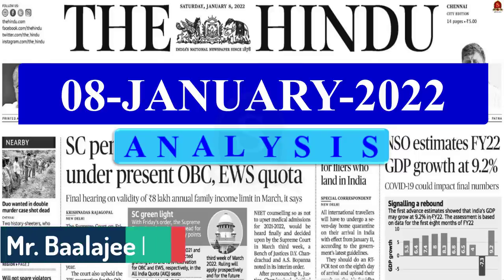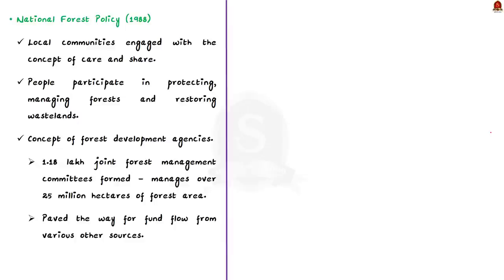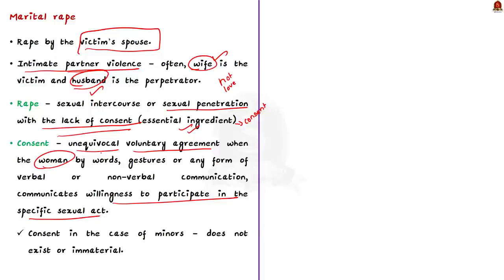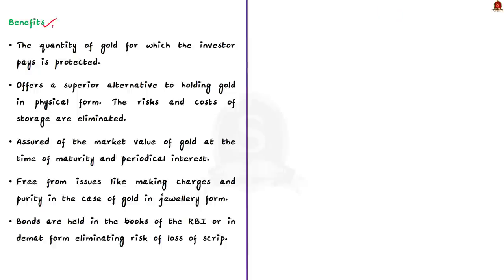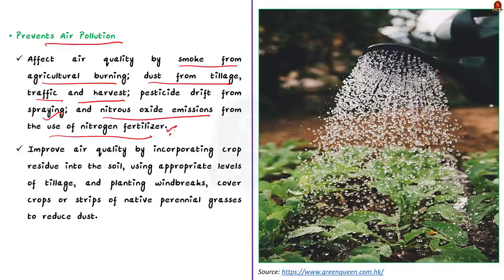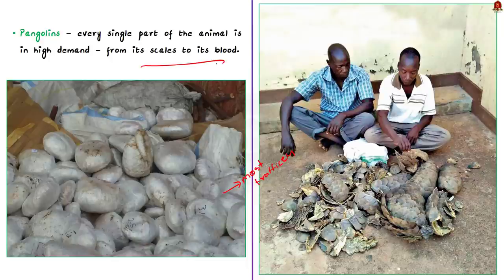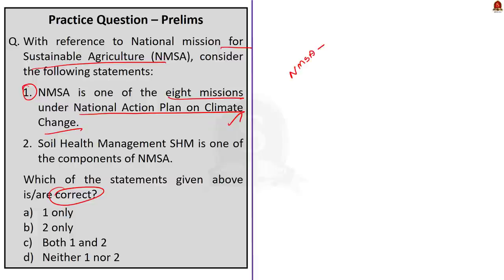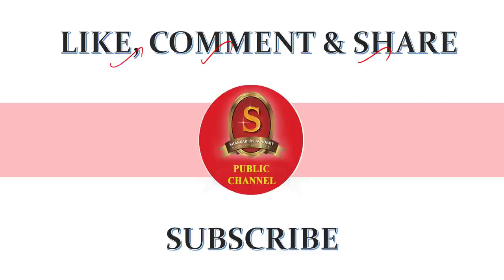The Hindu Daily News Analysis || 08th January 2022 || UPSC Current Affairs ||Prelims'22 & Mains'21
Time Stamping -
►►Introduction - 0:00
►►List of Topics - 00:18
1. The baton of forest restoration in the net zero race (Editorial) (REDD+, Carbon cycle, Forest Policy 1988, ISFR 2019, Issues in present policy) - 00:25
2. Marital rape already covered under IPC’ (Marital Rape, IPC 375, IPC 376B) - 10:08
3. Gold bond issue priced at ₹4,786/gm (Sovereign Gold Bond Scheme, Benefits and concerns) - 16:10
4. Sustainable farming creates new livelihood sources (Sustainable farming and advantages) - 20:23
5. Rampant poaching in Odisha indicates massive network in operation (Poaching in India, why certain animals are poached) - 25:26
6. NSO estimates FY22 GDP growth at 9.2% (NSO, CSO,NSSO) - 29:25
7. Prelims Practice Questions - 33:40
8. Mains Practice Question - 40:22

Important topics such as REDD+ ISFR SECTION375 MaritalRape SustainableAgriculture Poaching GoldBonds NSO are vividly discussed in UPSC Civil Services Exam Perspective in this video, with a special Practice cum Revision session in the end.